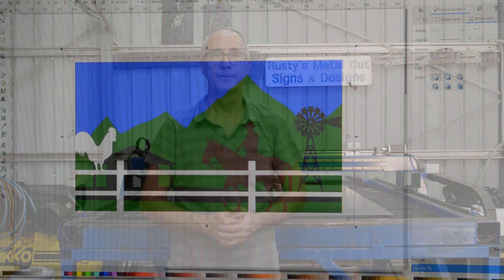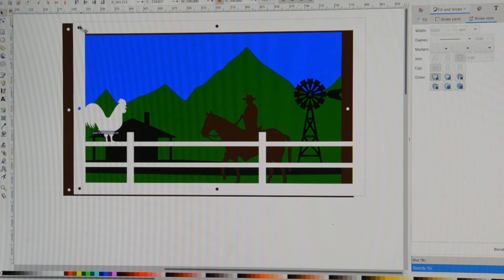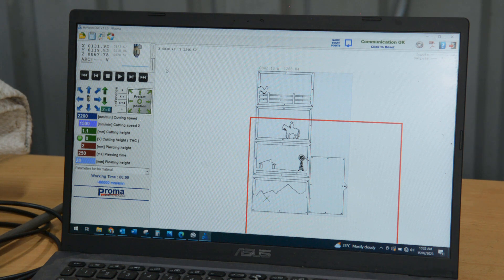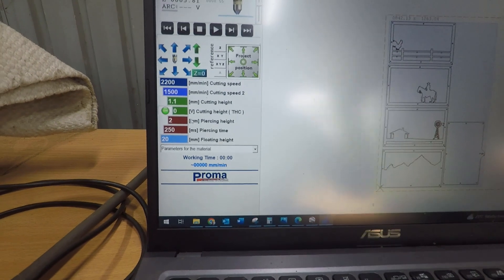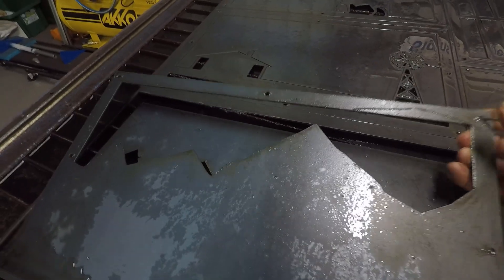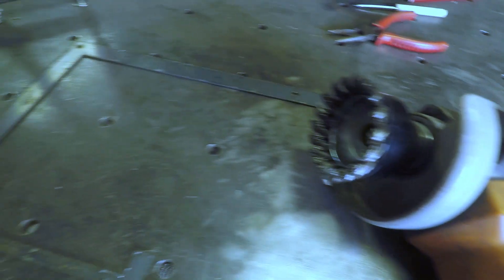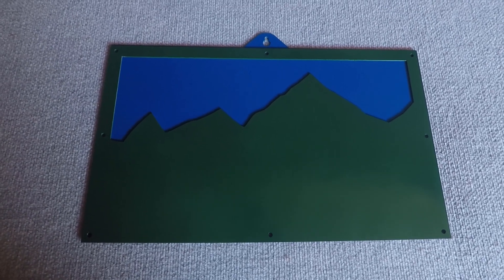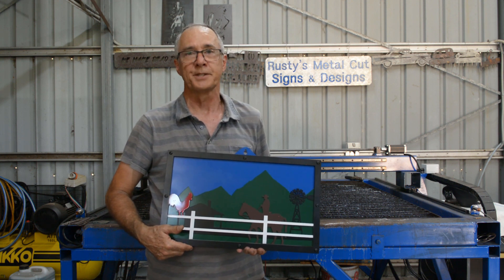CNC Plasma Cut 5 Layer Outback Scene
In today's video, follow along as I design, cut, paint and assemble this 5 layered rural outback scene.
The design measures 500mm x 300mm and is cut from 1.6mm mild steel plate, on my home built CNC plasma cutting table.
I got the idea for this design, after building several 2 layer signs, so this one is an extension of those previous designs.

My plasma table runs on the MyPlasm CNC controller and plasma interface unit and the cutter is a Unimig Razor Cut 45 unit.

If there's something you didn't like and you give it a Thumbs Down, please comment below and tell me what you didn't like, as I'm always looking for ways to improve my videos.